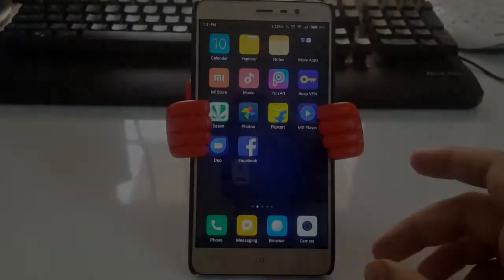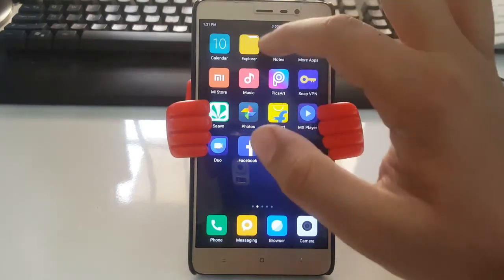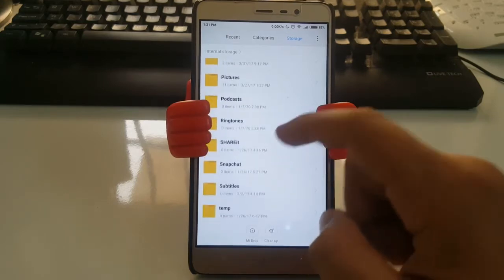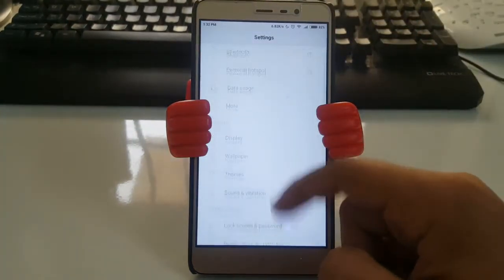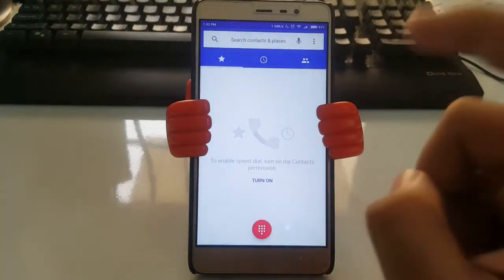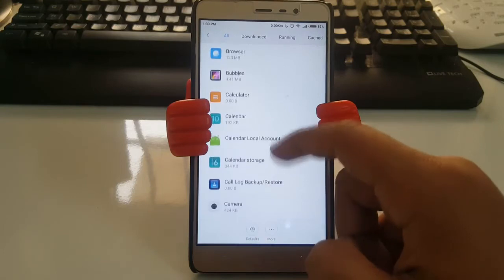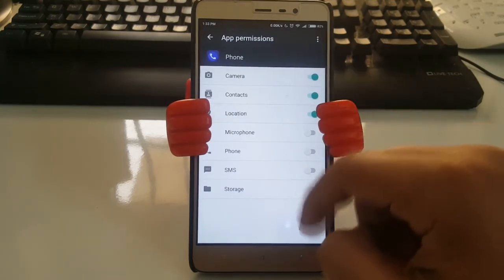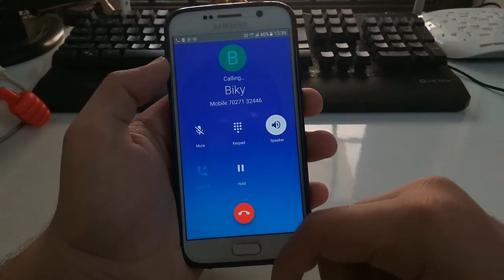get google pixel-2 dialer on any smartphone !! 100% working NO ROOT !!! 🔥🔥